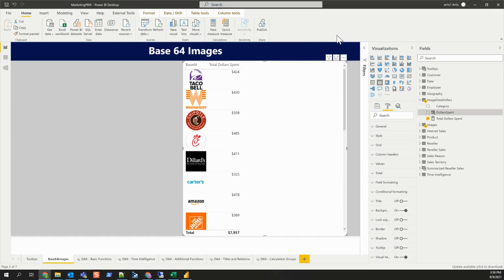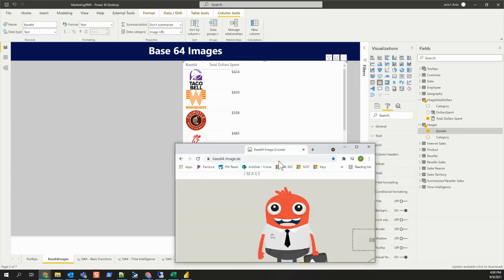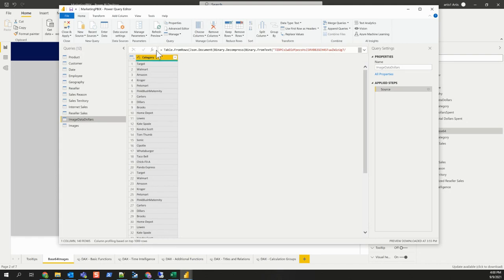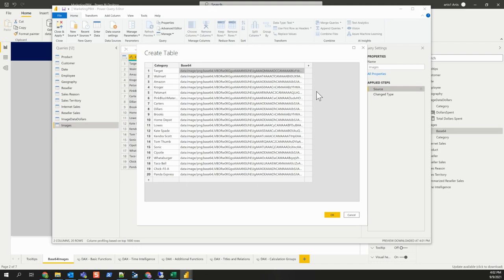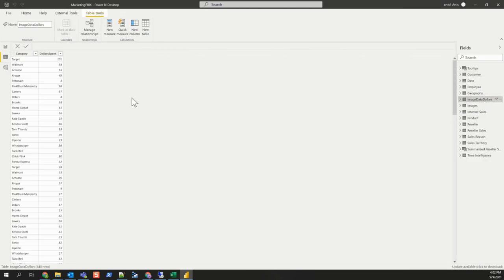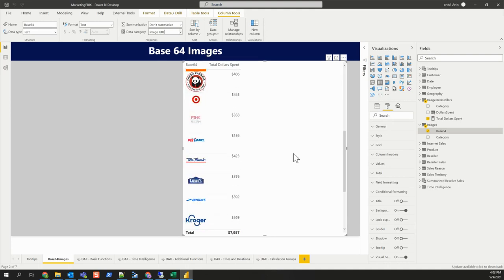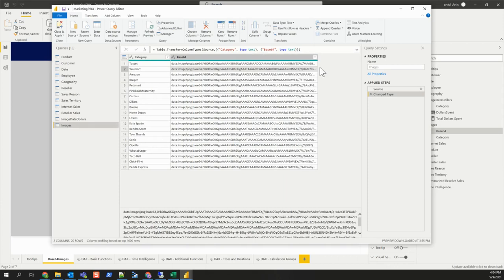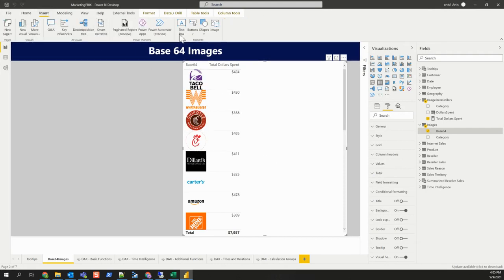Using Base 64 Images in Power BI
Learn how to embed images in your Power BI report with Base 64 encoding to use in tables.